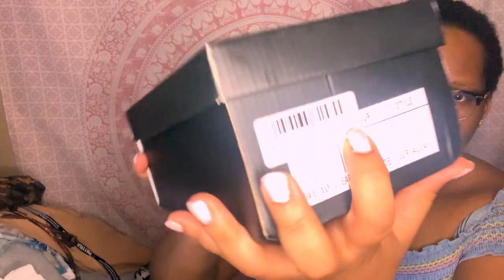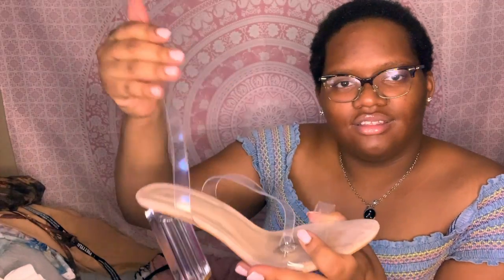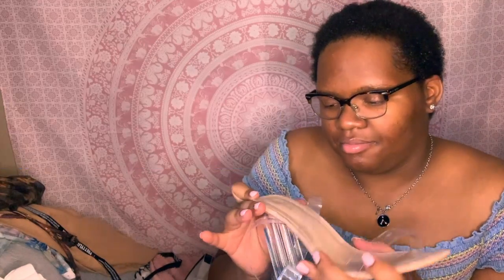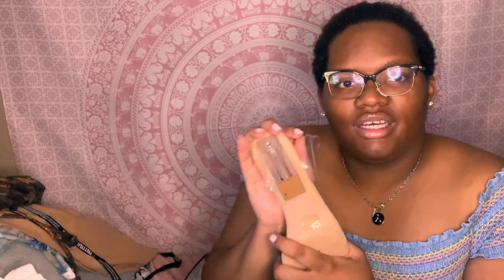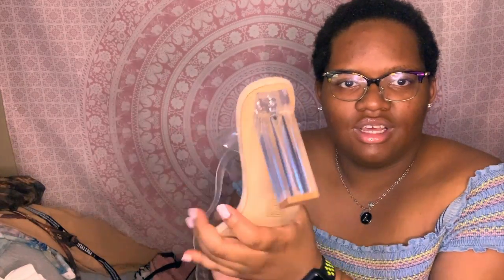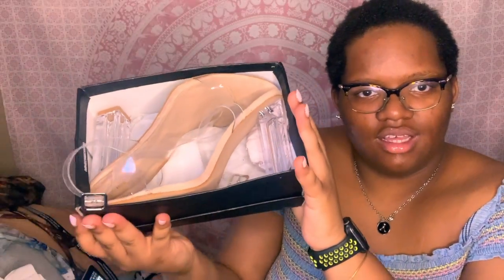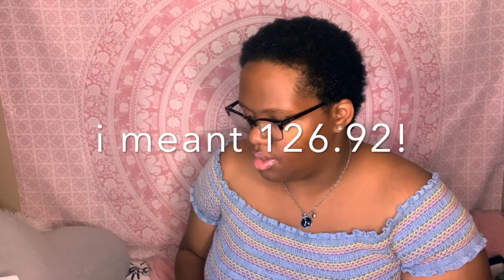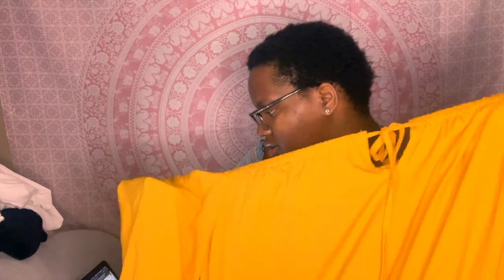plus size PTL & BooHoo haul🛍 | all things mya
hey loves! i’m back with another video :). click this link for a surprise this video is a big plus size clothing haul from BooHoo and PrettyLittleThing 🤩. it was my first time shopping from both actually so enjoy!

item links: (if it's not listed then it's sold out srry)💞

FUN FACTS:
hometown: atlanta,ga
favorite food: wings / pasta